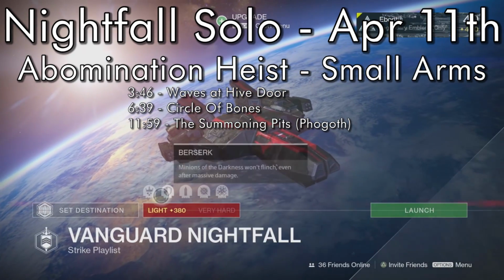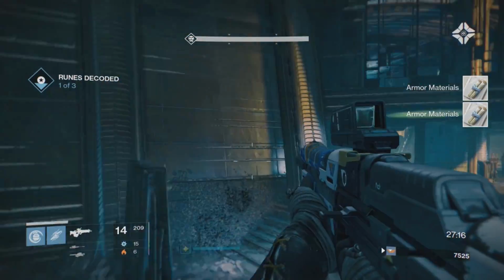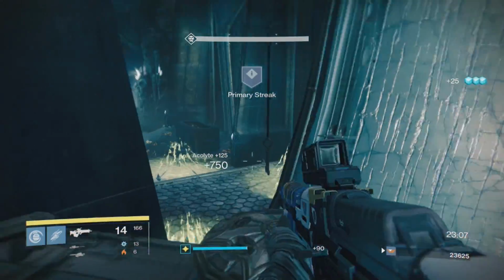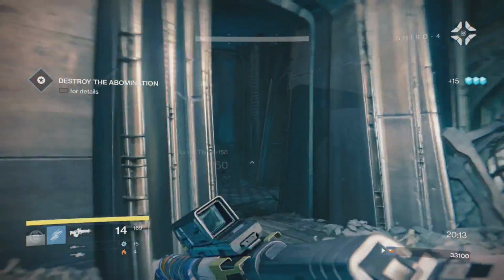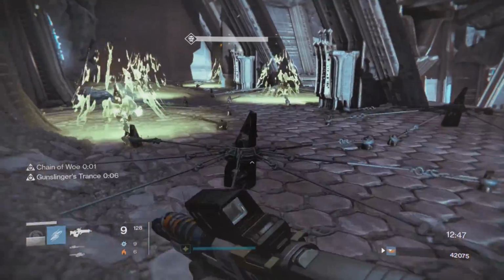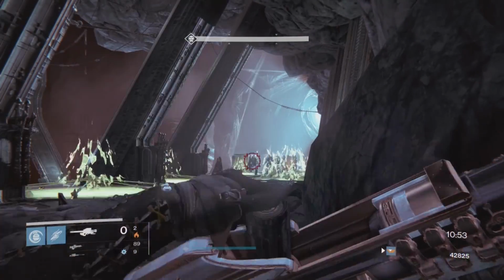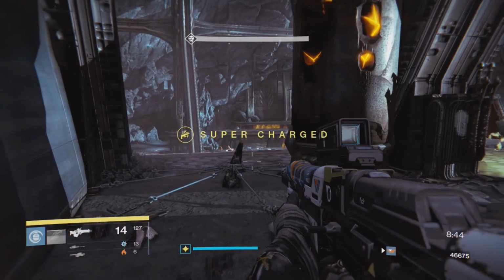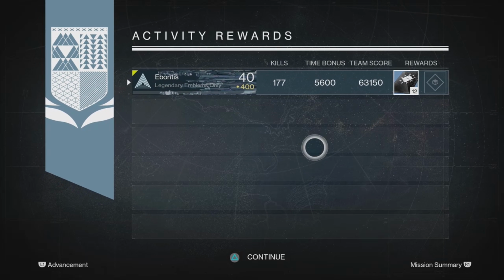Destiny - Solo Nightfall Abomination Heist - Hunter vs Phogoth - Small Arms, Chaff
If you enjoyed the video, likes are appreciated.  Other than that, good luck out there and have fun.  You can also find me at:
PS4 = Ebontis
XB1 = Ebontis